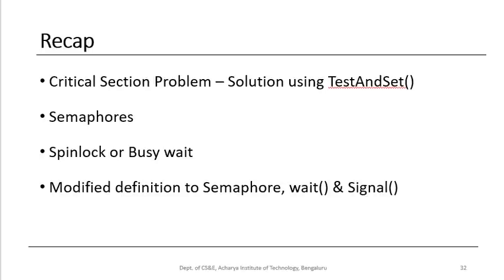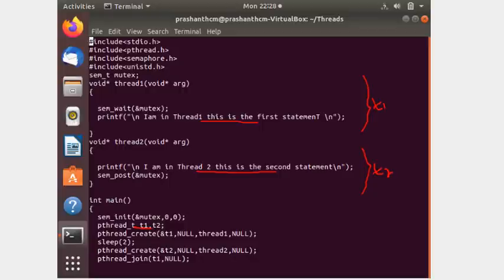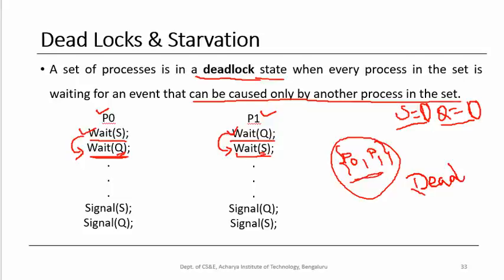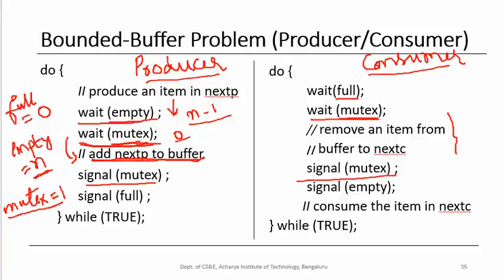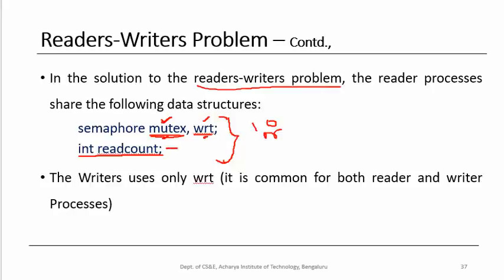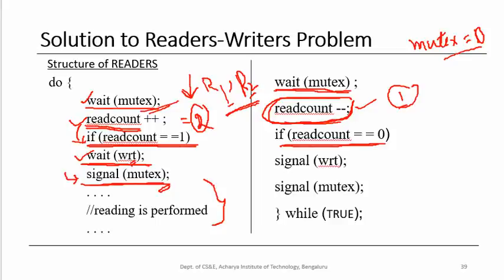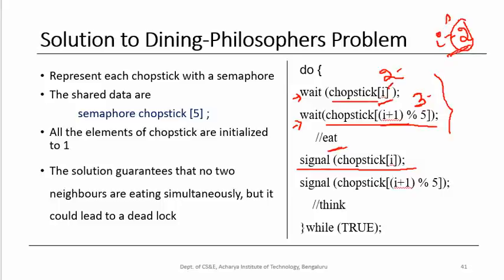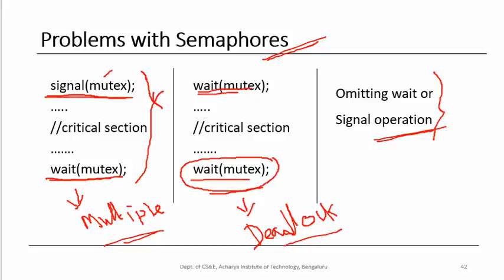Process Synchronization 4 Dr Prashanth CM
Example c programs showing uses of semaphore, Classical problems of Synchronization